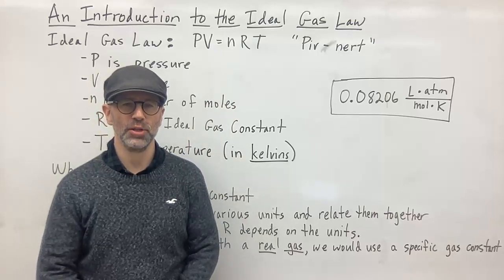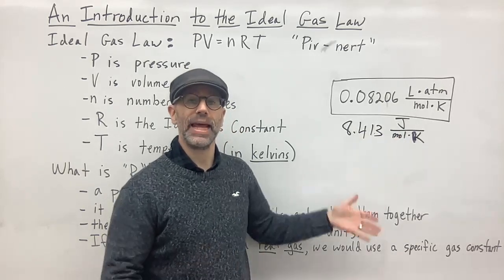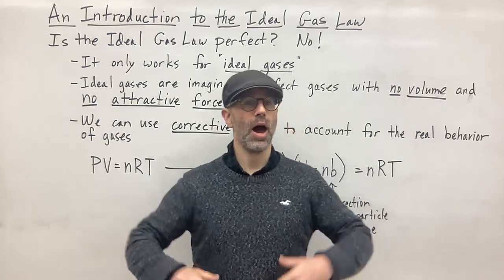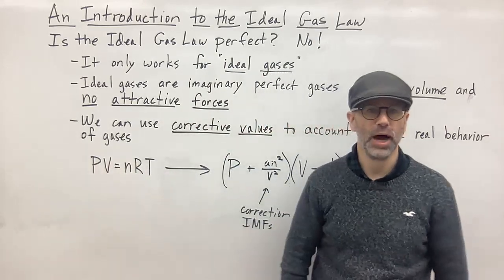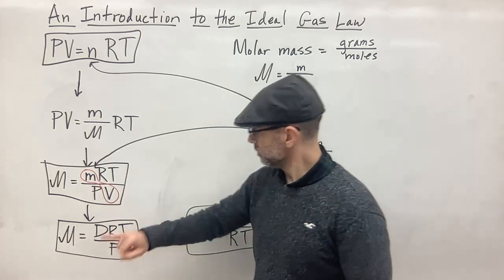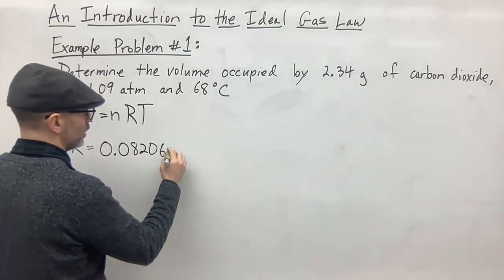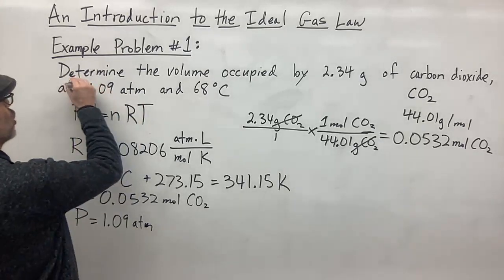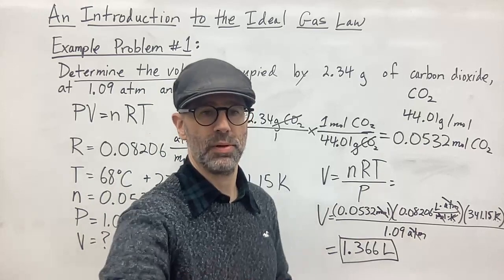An Introduction to the Ideal Gas Law